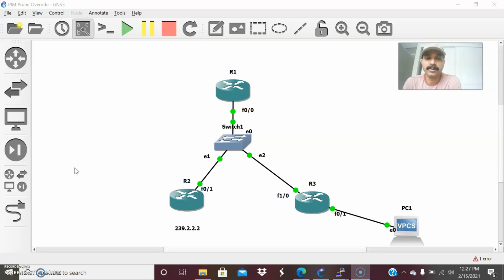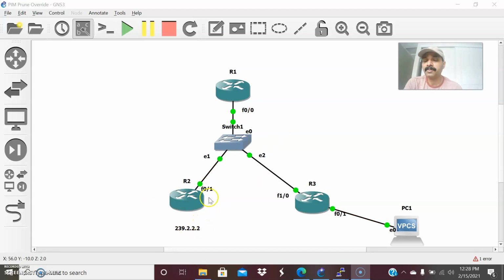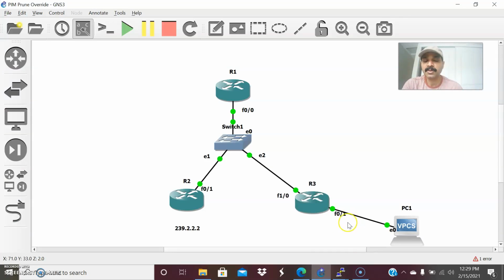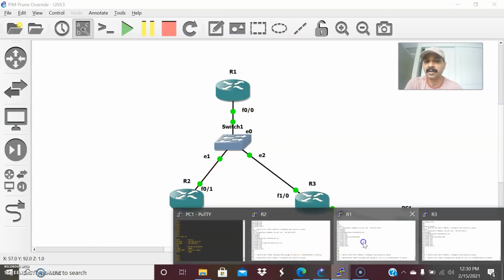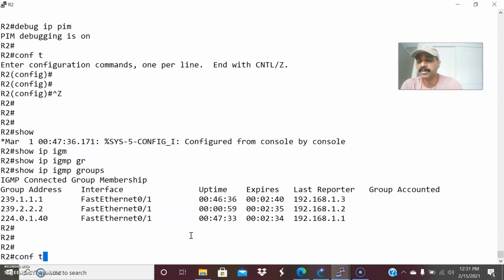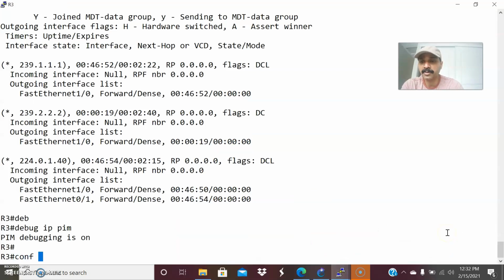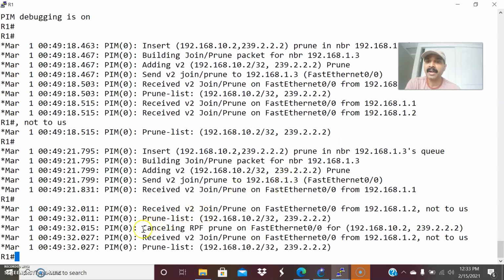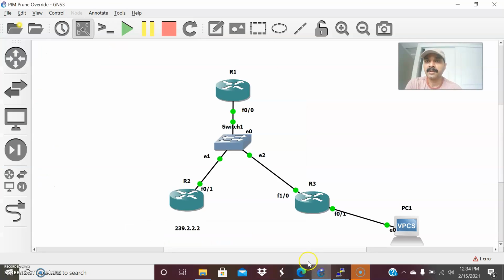PIM Prune Override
PIM prune override mechanism is used on multi-access networks to overrule PIM prune messages sent by other routers.